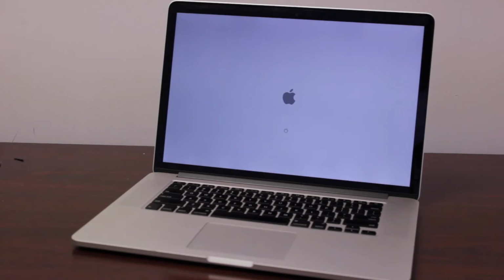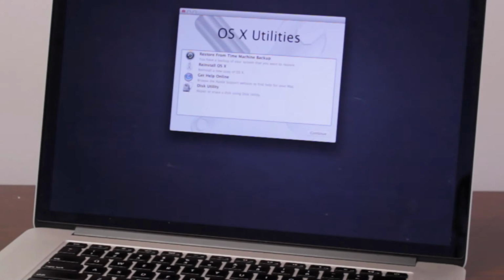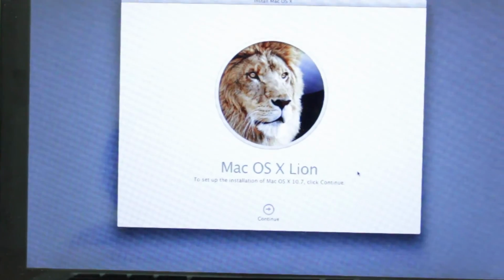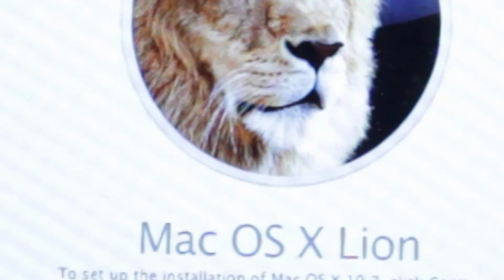How to Set a MacBook to Factory Reset Without Disks : High-Tech Topics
Setting a MacBook to factory reset without disks is something that you need to do by going through the boot sequence. Set a MacBook to factory reset without disks with help from a technology strategist and cloud expert for small-to-medium businesses in this free video clip.

Expert: Charles Henson
Filmmaker: Rory L. Christian

Series Description: Mac OS X computers are very user-friendly and easy to learn. Find out about Mac OS X machines and other basic computer skills with help from a technology strategist and cloud expert for small-to-medium businesses in this free video series.